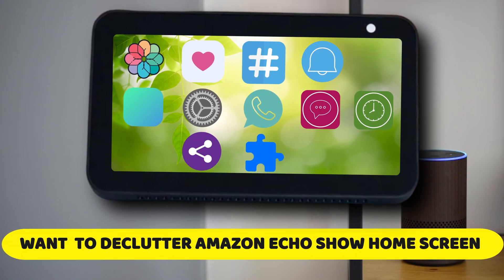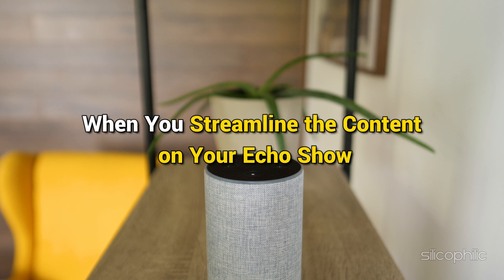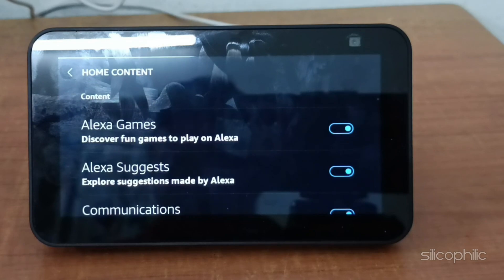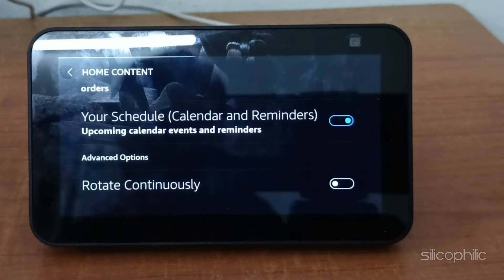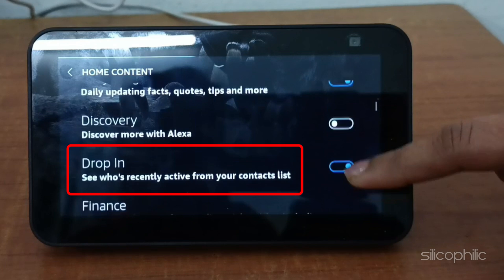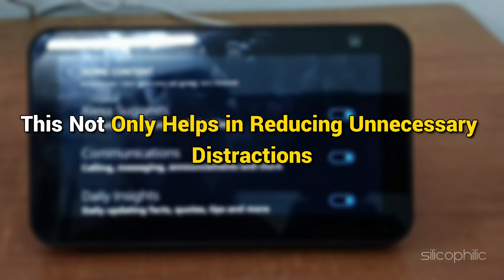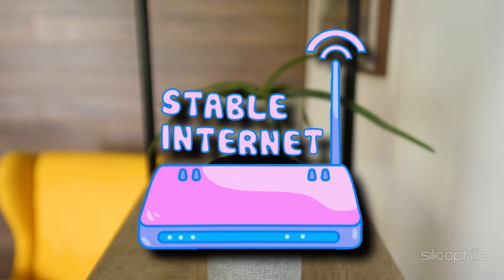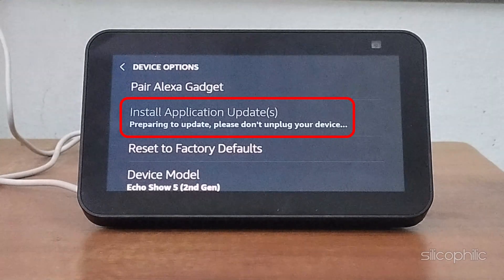Declutter Your Amazon Echo Show: Customize the Perfect Home Screen! | Echo Show Customization!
Decluttering your Amazon Echo Show home screen can improve its usability and make it visually pleasing. Here's how you can do it:

Decluttering the home screen of your Amazon Echo Show can help make the device more visually appealing and easier to use. Here's an overview of what decluttering involves, why it's beneficial, and how to do it.

Why Declutter Your Echo Show Home Screen?
Improved Usability: Reducing clutter helps you focus on the features and widgets you actually use.
Enhanced Aesthetics: A clean home screen looks more polished and reduces unnecessary distractions.
Faster Access: You can quickly find the information or controls you need without navigating through irrelevant content.
What Can You Declutter?
Rotating Content: News, tips, or trending topics that auto-display on the home screen.
Widgets: Manage the size and type of widgets like weather, calendar, and smart home controls.
Background: Use a simpler wallpaper or personal photo to avoid visual overload.
Notifications: Eliminate unnecessary notifications from apps or Alexa skills.
Suggestions: Disable recommendations for Alexa commands, skills, or features.

Timestamps:
00:00 Intro
00:14 Method 1
02:52 Method 2